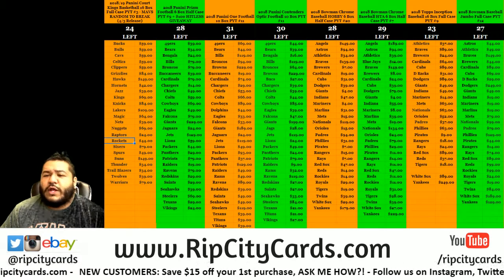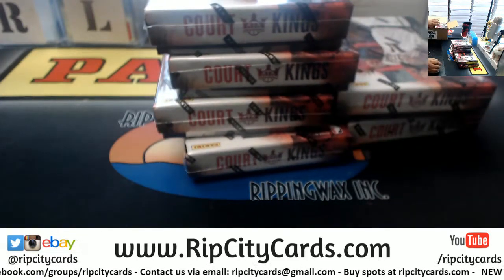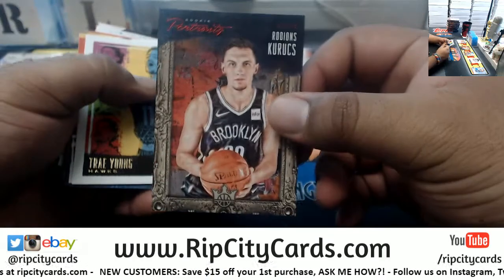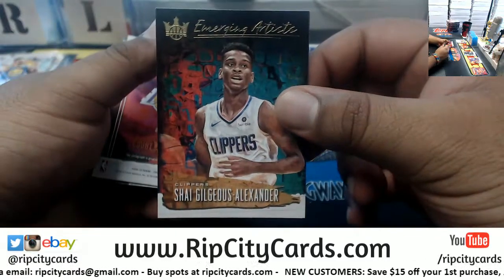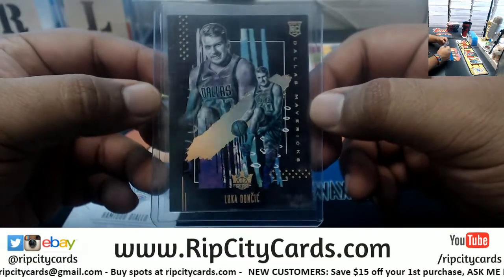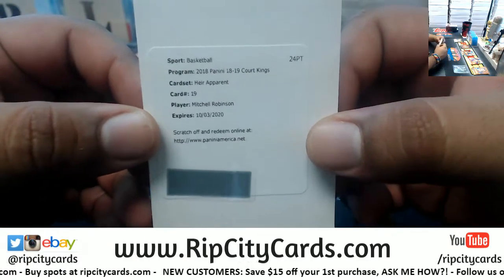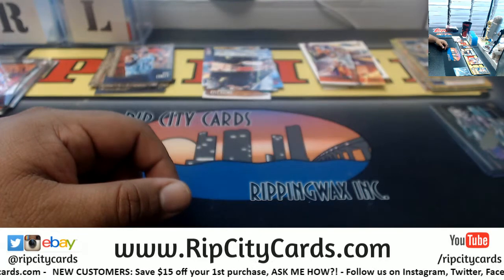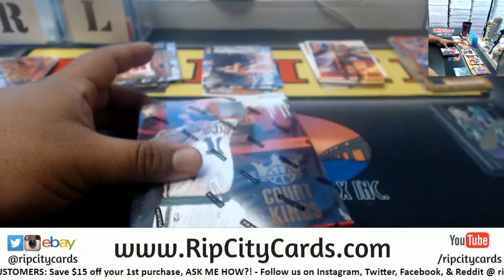2018/19 Court Kings Basketball 8 Box #1 EBAY